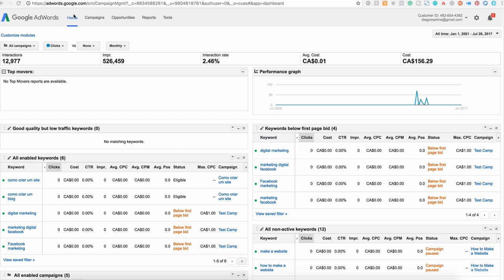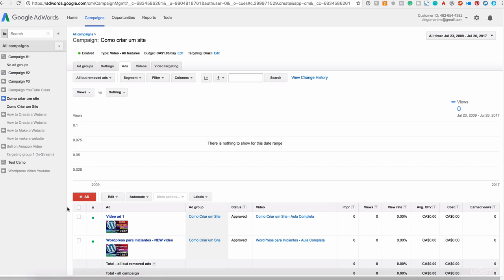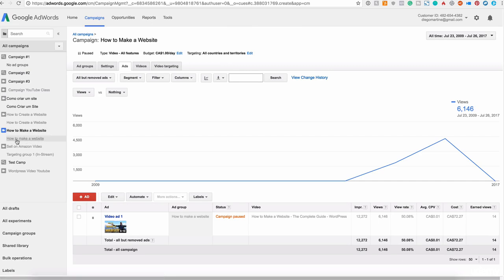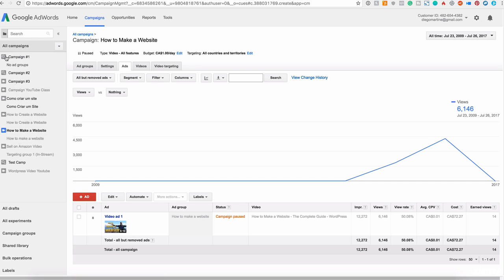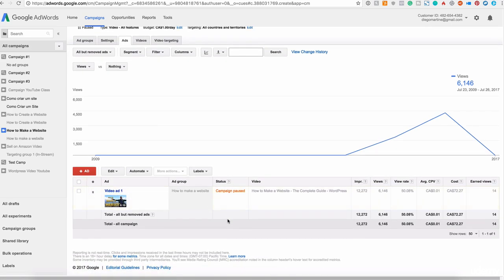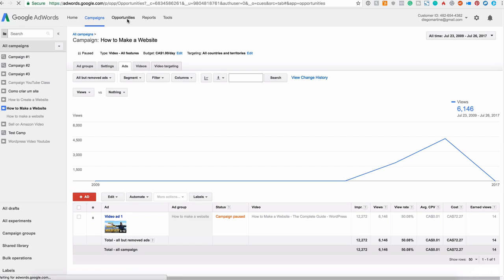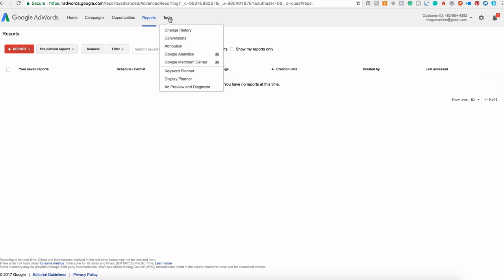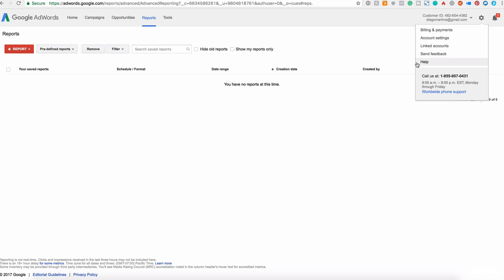171 Exploring the Adwords Interface